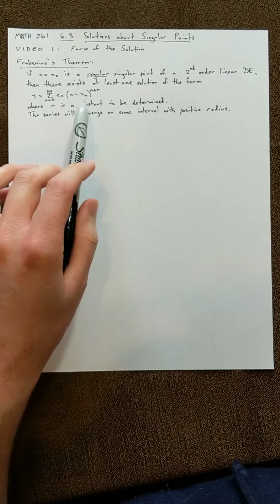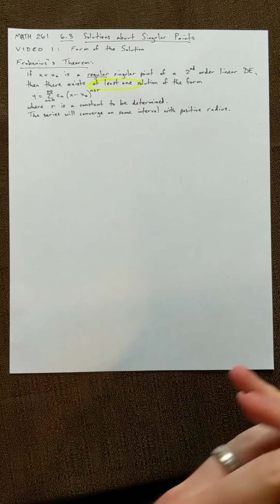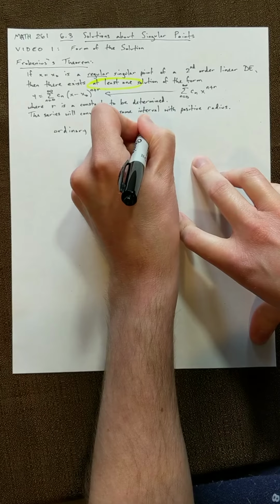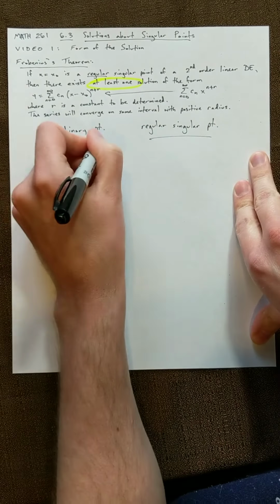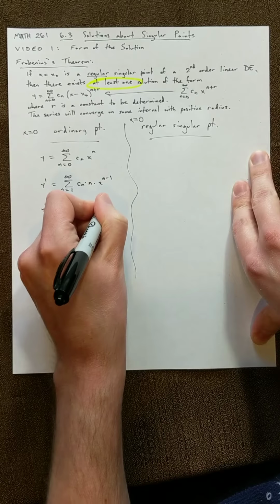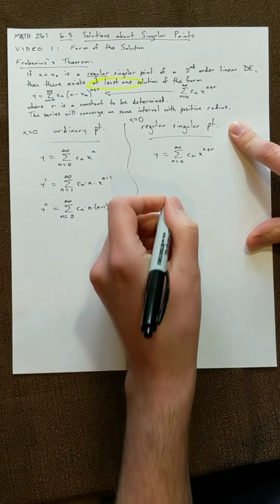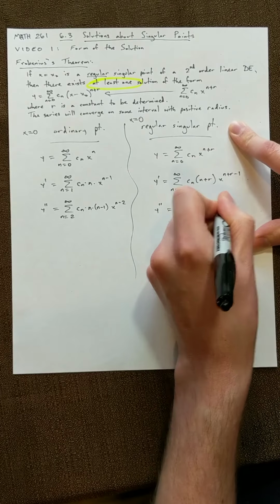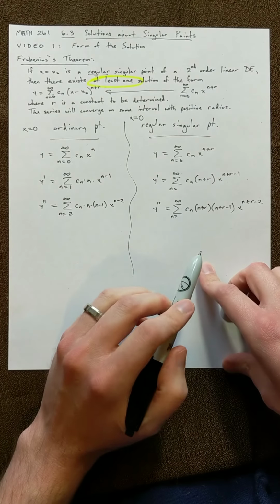Math 261 6.3 #1 Form of the Solution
In this video I talk about the form of the series solution of a differential equation around a regular singular point. I also discuss the differences between how you find y, y', and y" around ordinary versus singular points.